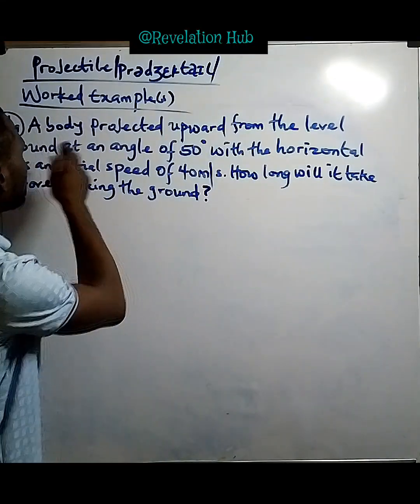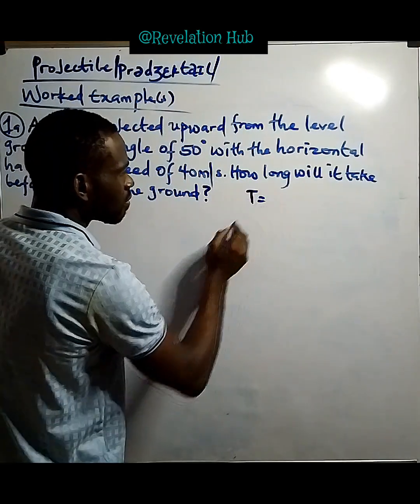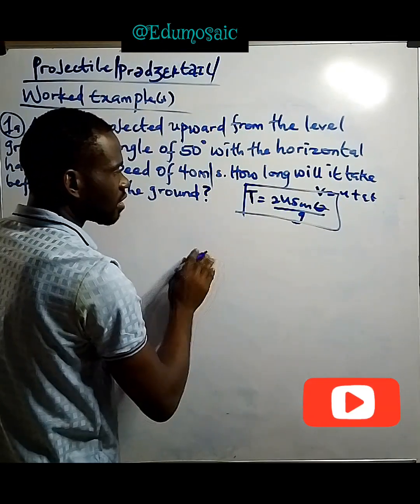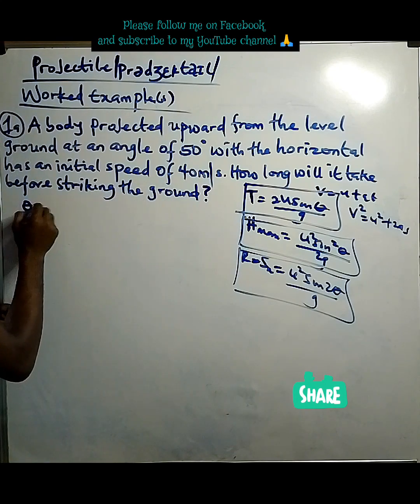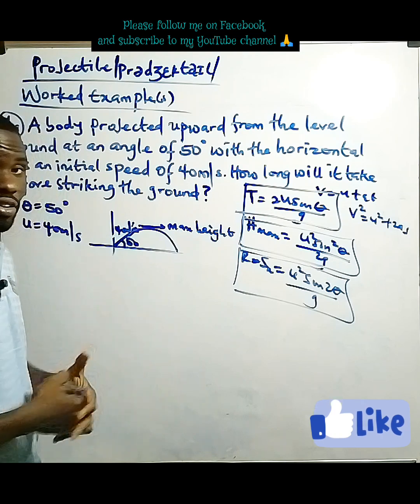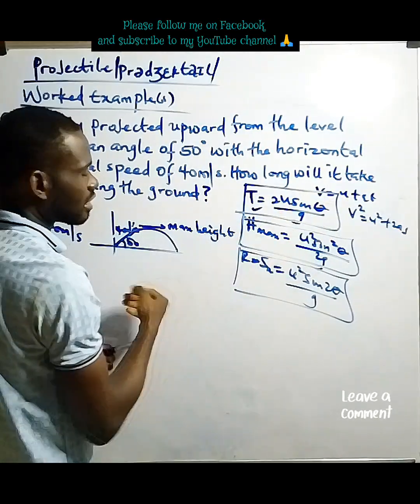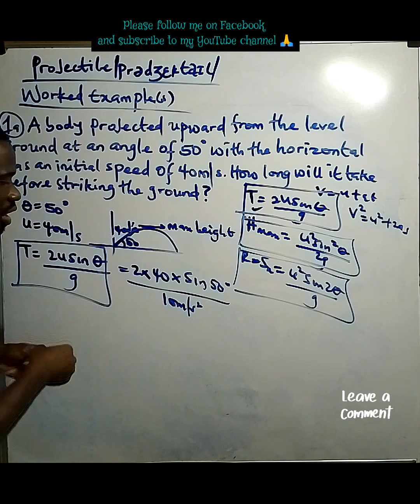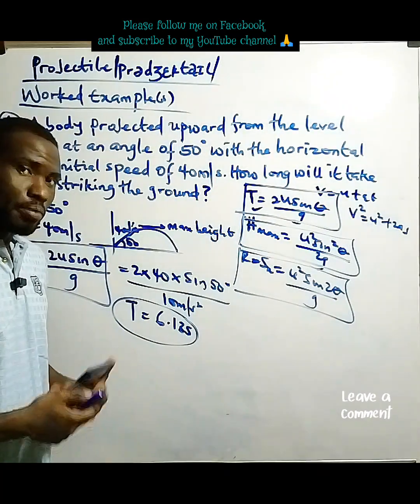The Art of the Arc: Understanding 2D Projectile Motion.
This is a pretty piece of arithmetic on projectiles under the two dimensional motion.